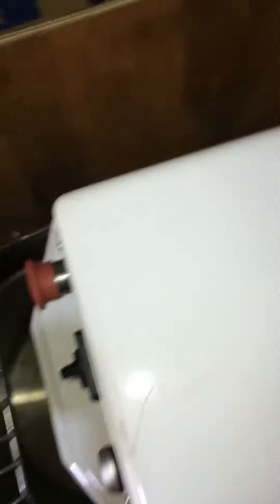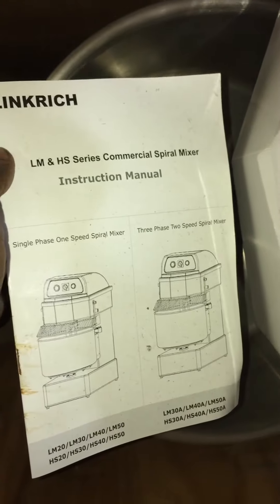LINKRICH 8KG DOUGH/SPIRAL MIXER AVAILABLE FOR SALE IN NIGERIA (shop now)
In  need of any industrial equipments for bakery, restaurants,caterings,hotels etc such as Industrial Bread Moulder, Industrial Bread Slicer, Industrial Convection Oven, Industrial Dough Sheeter, Industrial Food mixer, Industrial Deck Oven (Gas and Electric), Industrial Dough Dividing Machine, Industrial Proofer, Industrial Rotary Oven, Industrial cake/spiral mixer, and Industrial Waffle Baker at cheap price. Buy Industrial Catering Equipment like Chaffing Dish, Coffee Warmer and Boiler, Industrial Coffee Distillation machine, Industrial Coffee Grinder, Industrial Curved Glass Bain Marie, Industrial Food Warmer, Industrial Juice Dispenser, Industrial Water Boiler and Pop corn Machine. Also available is Industrial Cooking/Fast food Equipment such as Industrial Gas Cooker Range, Industrial Cooker Hood Range, Industrial Deep Fryer, Industrial Dish Washer, Industrial Electric Grill, Industrial Kebab/Shawarma Machine, Industrial Tilting Boiling Pan. More so we have Industrial Food Processing/Preparation Equipment in our arsenal like Industrial Blender, Industrial Bone saw, Industrial Meat Mincer, Industrial Meat Slicer, Industrial Melon and Fruit Cutter and Industrial Potato Peeler. Other products are Industrial refrigeration which includes Industrial Cake Display, Industrial hard and Soft Ice Cream Machine, Industrial Ice Cream Show Case, Industrial ice maker and Industrial Stainless Steel freezer. We also have Stainless Steel Shelving and wire Equipment like Stainless Steel Wire Shelf, Dinning cart, Stainless Steel Sink, Stainless Steel Work table and Weighing Scale or ANYTHING relating to food business please feel free to reach out to me,am always available for business,THANKS